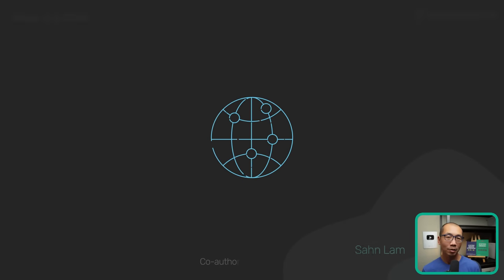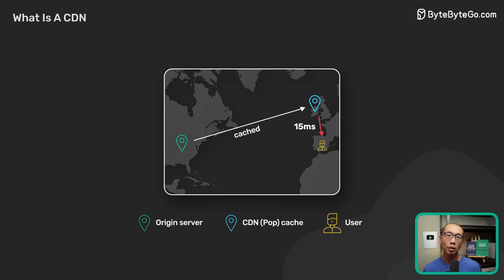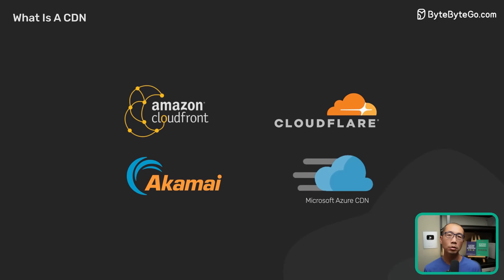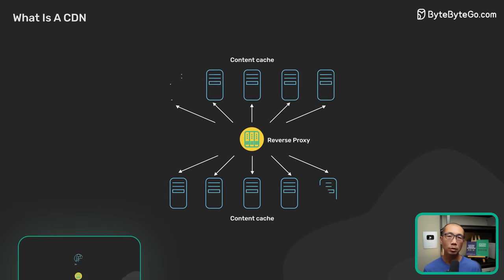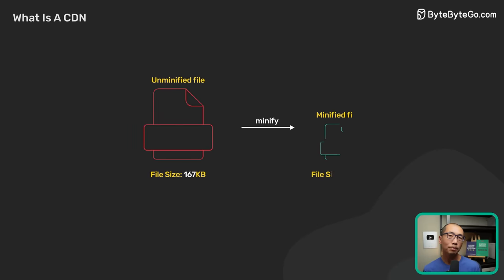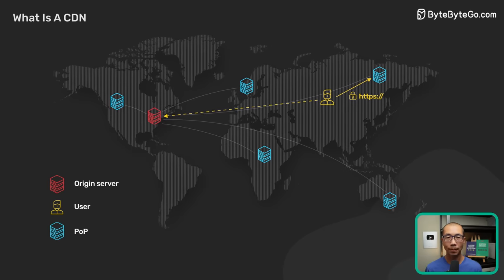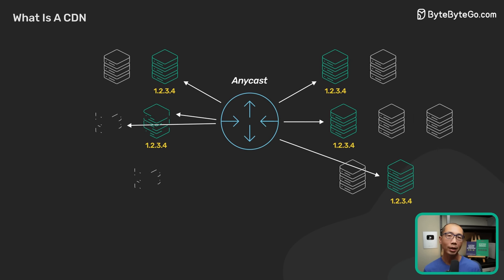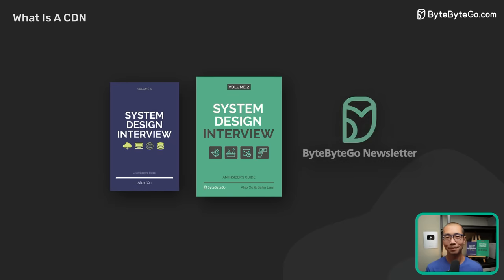What Is A CDN? How Does It Work?